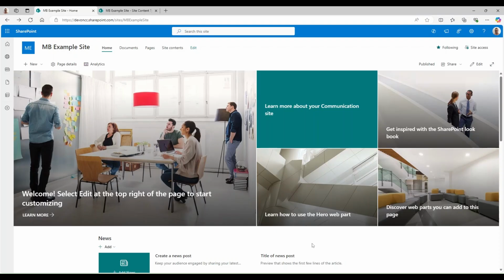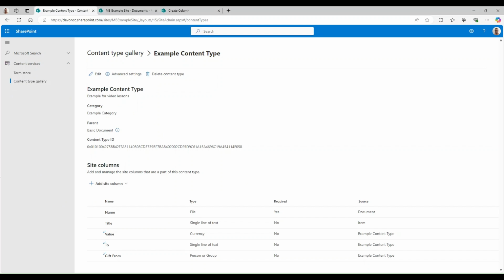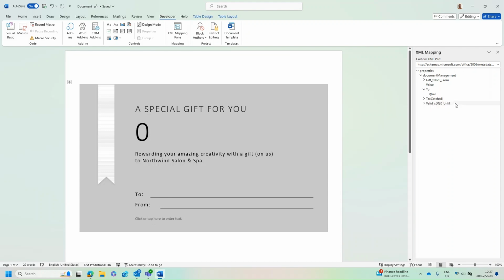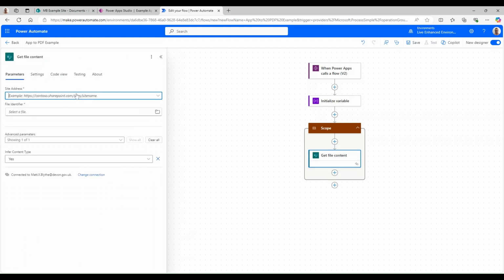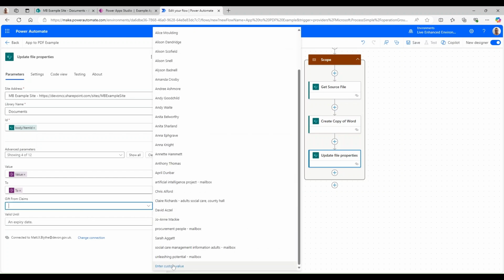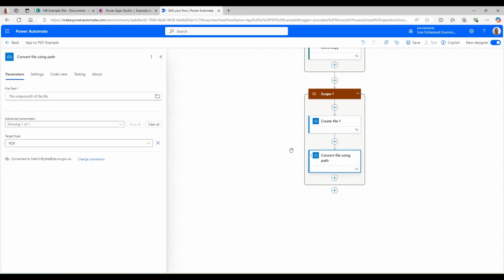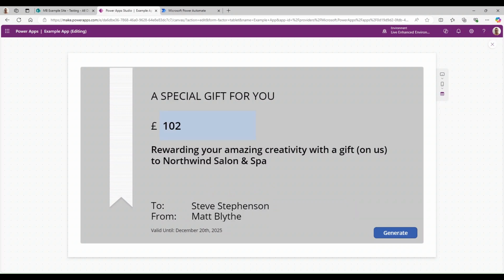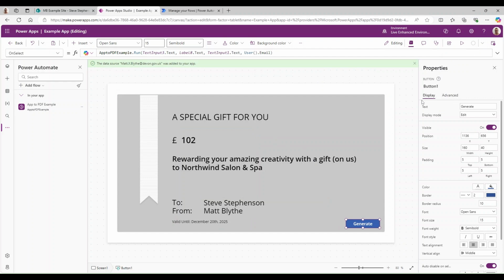Word to PDF via PowerAutomate (Flow)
Learn how to create custom content types in SharePoint and use them in Word documents. This tutorial will guide you through setting up custom content types, using them in Word, and automating the PDF creation process with PowerApps and Power Automate. Perfect for enhancing your SharePoint and OneDrive workflows!